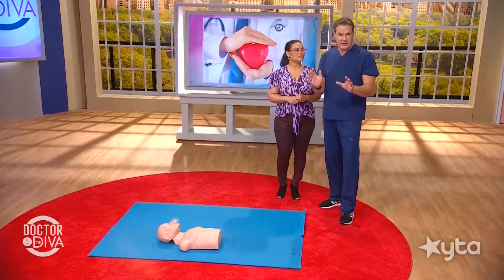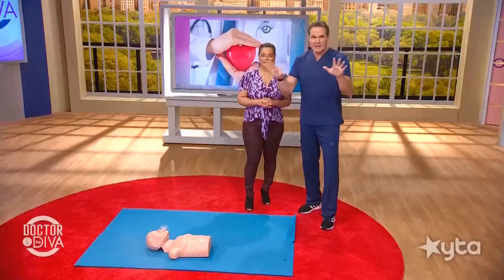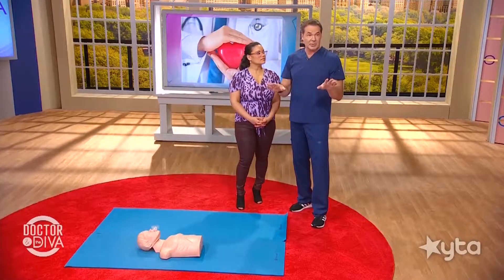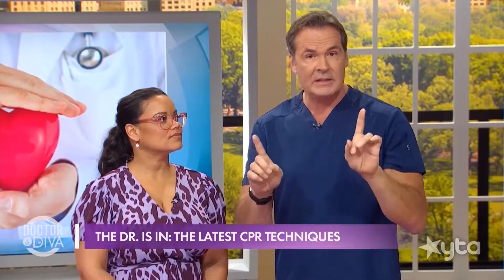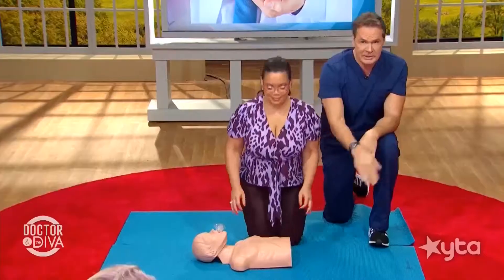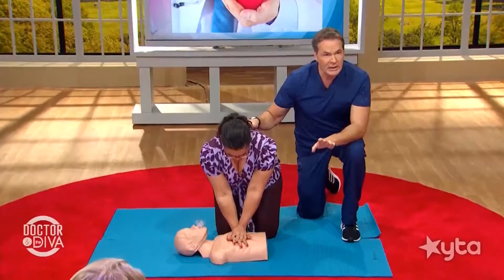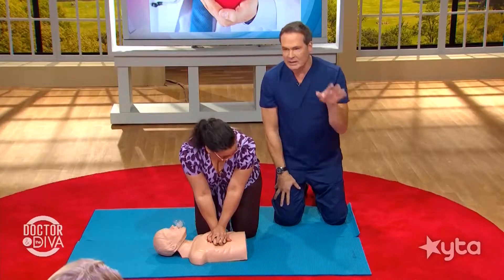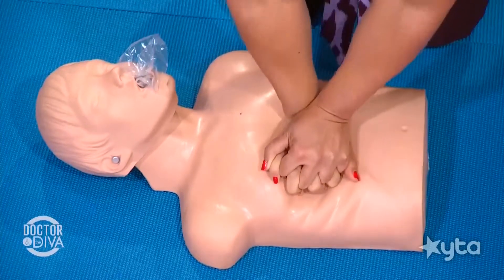CPR Techniques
CPR techniques are not quite what they used to be. Dr. Steve Salvatore and Kimberley Locke show us the proper procedure to follow should someone go into cardiac arrest.